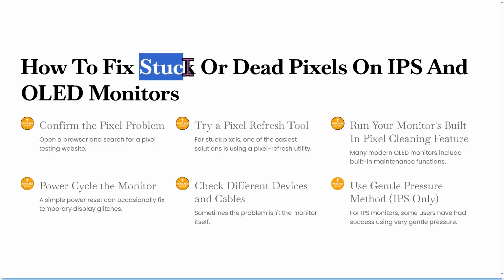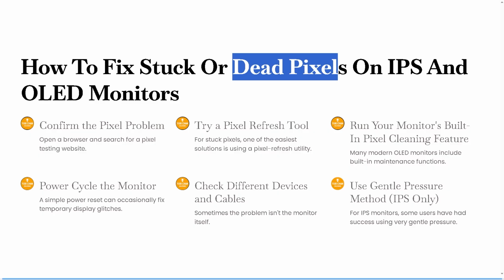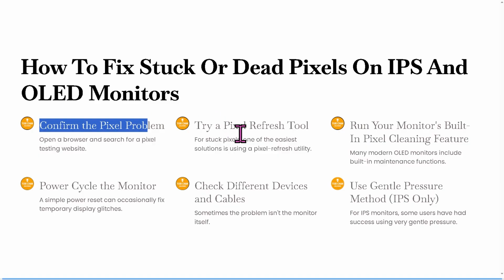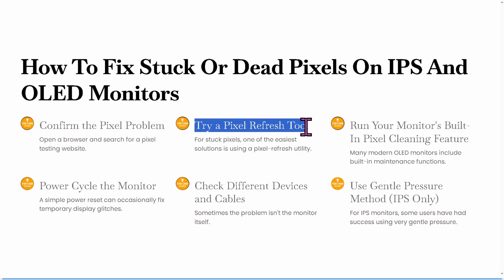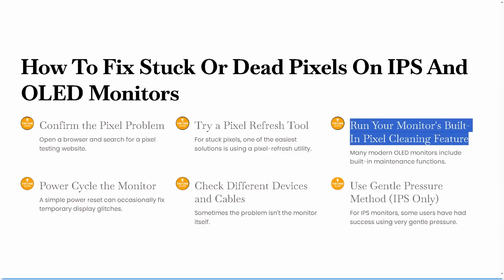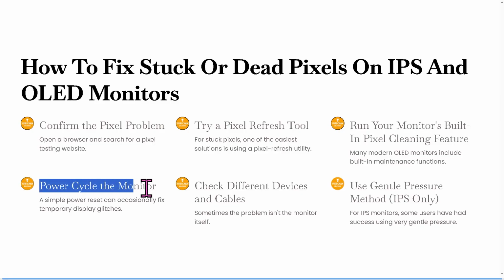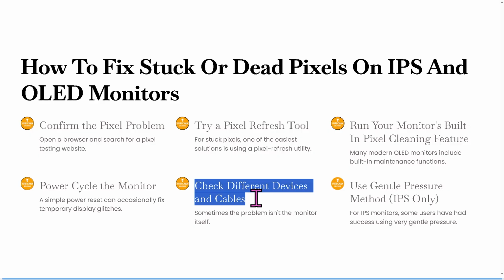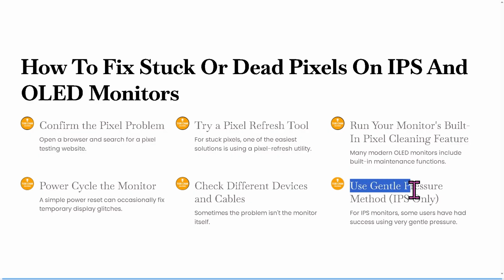How To Fix Stuck Or Dead Pixels On IPS And OLED Monitors (2026 Fix)